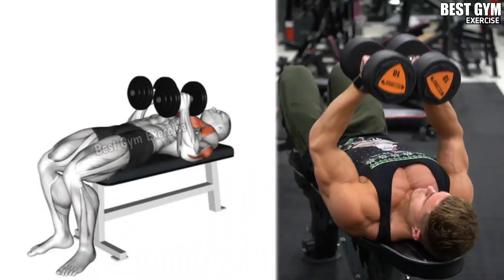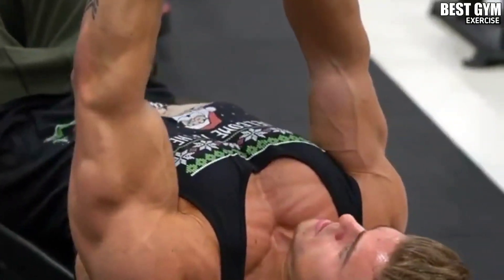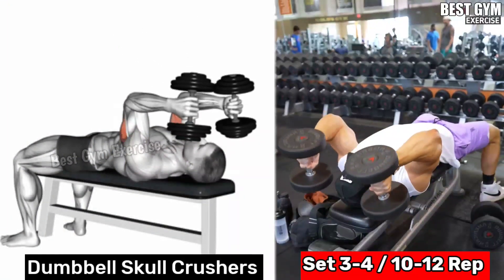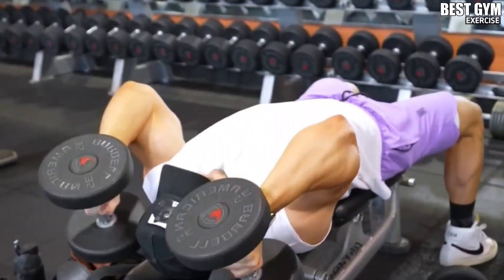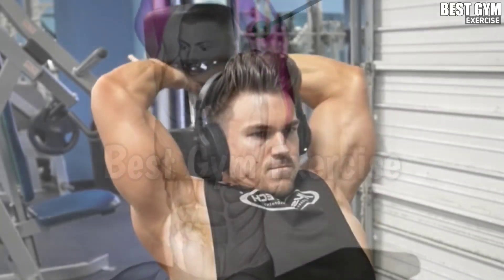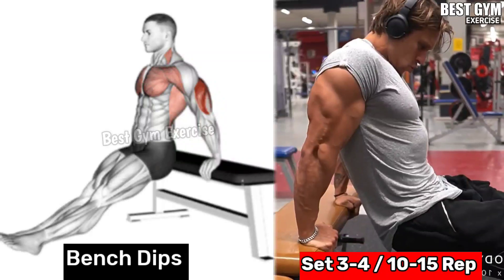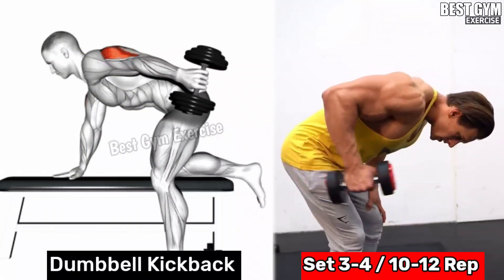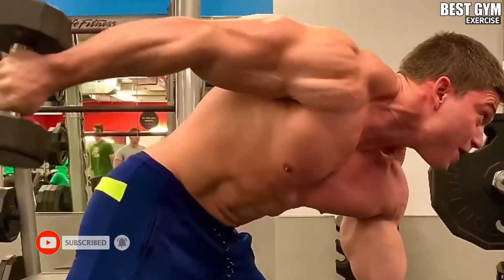5 Best Dumbbell Triceps Workout - Tricep Workout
5 Best Dumbbell Triceps Workout - Tricep Workout

0:00 Entro
0:05 Close Grip Dumbbell Press
0:30 Dumbbell Skull Crushers
0:57 Dumbbell Overhead Extension
1:14 Bench Dips
1:32 Dumbbell Kickback

1) This Video has no negative impact on the original works (it would actually be positive for them)
2) This Video is also for teaching purposes.
3) it is positively transformation in nature.
4)1 Only used bits and pieces of videos to get the points across where necessary